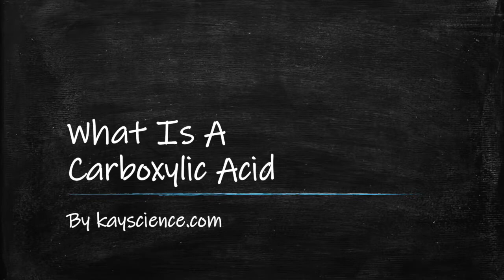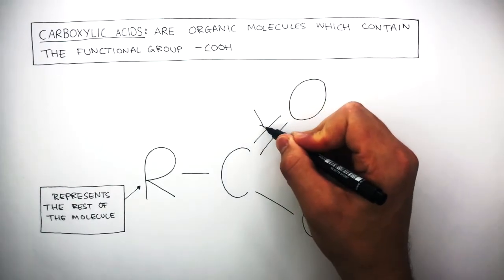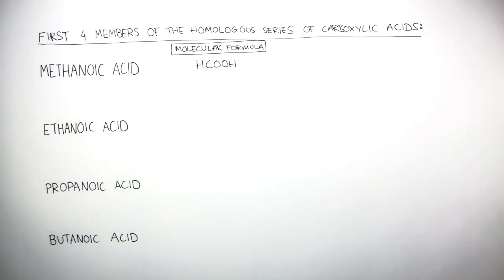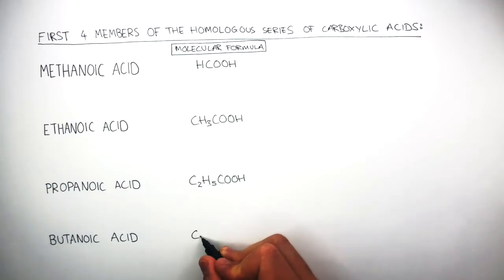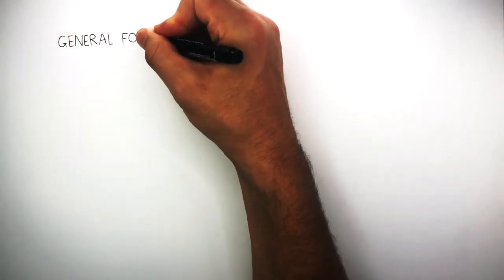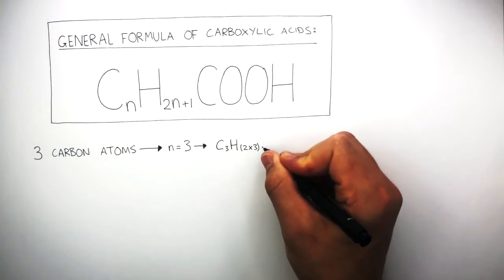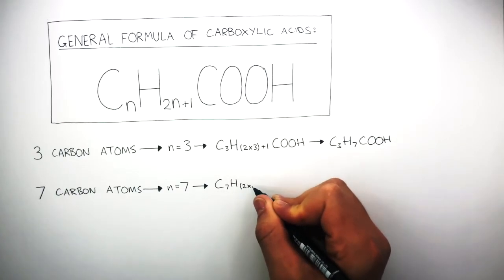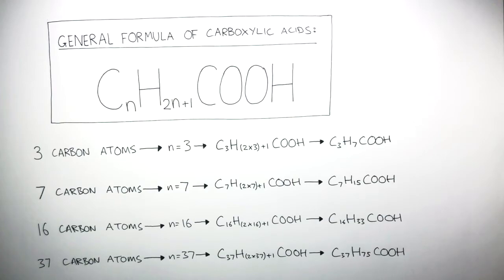What Is A Carboxylic Acid | GCSE Chemistry (9-1) | kayscience.com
Carboxylic acids are organic molecules which contain the functional group –COOH. Methanoic acid, ethanoic acid, propanoic acid and butanoic acid are the first four carboxylic acids in the homologous series of carboxylic acids. The general formula of carboxylic acids is CnH2n+1COOH. The suffix of carboxylic acids is -anoic acid.